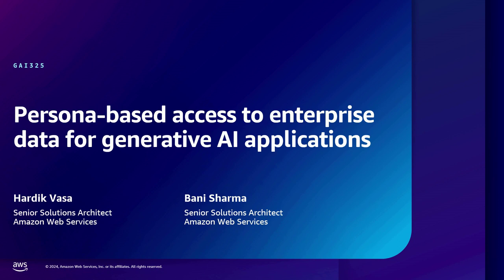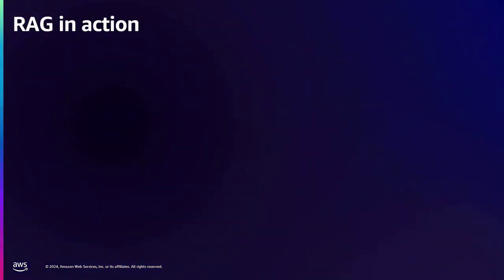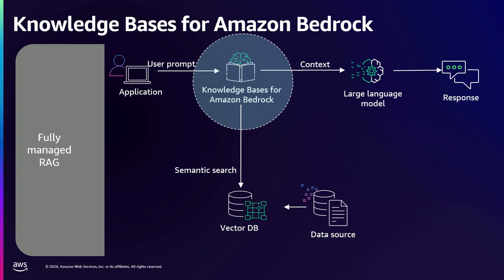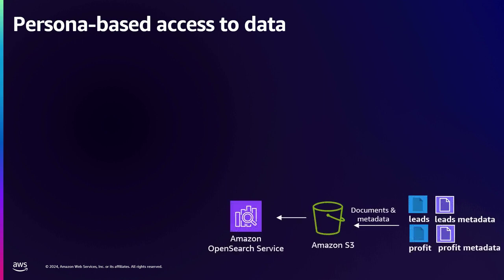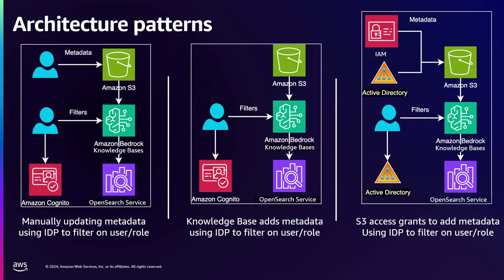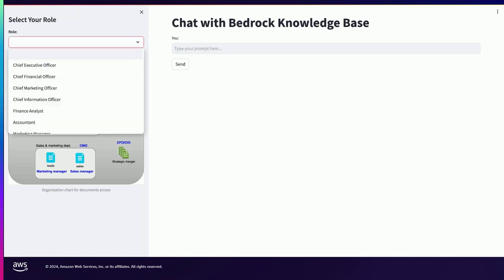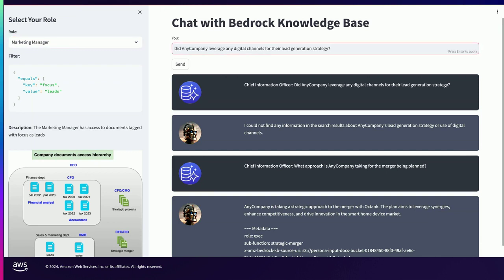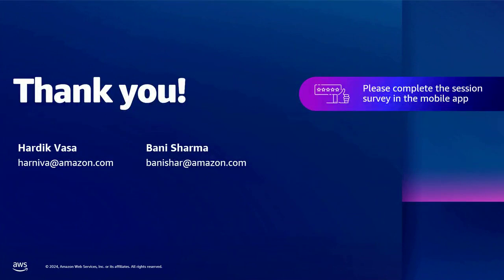AWS re:Inforce 2024 - Persona-based access to enterprise data for generative AI apps (GAI325)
Enterprises face challenges controlling document access within generative AI applications. This lightning talk presents a solution using Retrieval Augmented Generation (RAG) and metadata filtering in Knowledge bases for Amazon Bedrock, enhancing data protection and security management. Learn how this approach secures role-specific information retrieval and improves knowledge management in enterprise chatbot systems, illustrated with a demo.